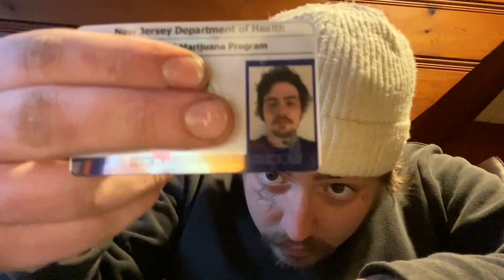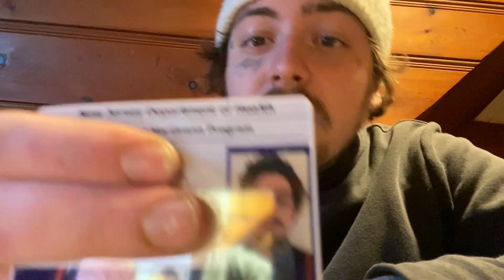How To Renew NJ Medical Marijuana Card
Sorry i havent been making videos recently my card ended up expiring and i had to renew mine so heres a video on how to do it if any of you did need any help!! Also will be releasing allot more videos now so comment below on what you would like to see, i was thinking a video on what 800$ could get you at a NJ dispensary if you like the idea just let me know.